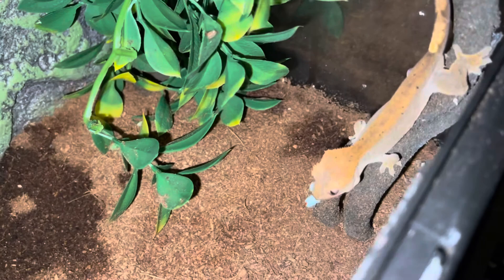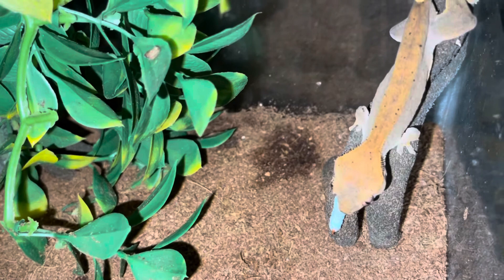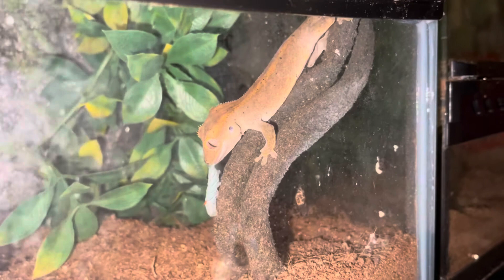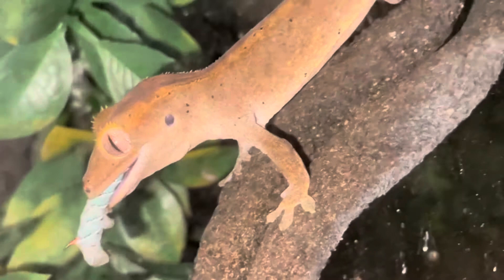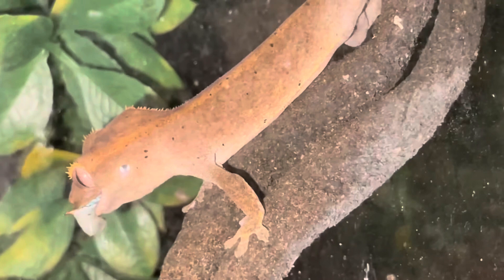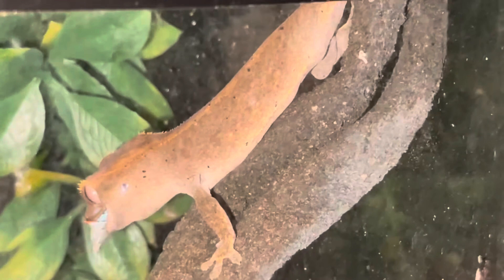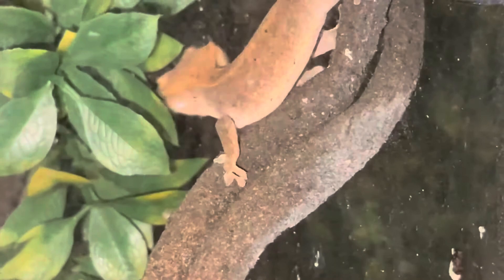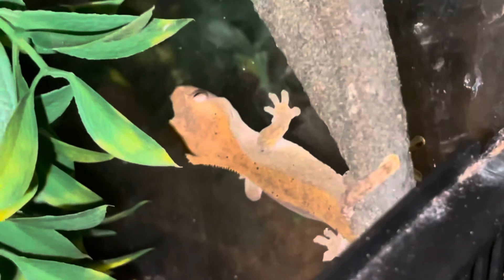Crested gecko eating a hornworm. Must watch ….